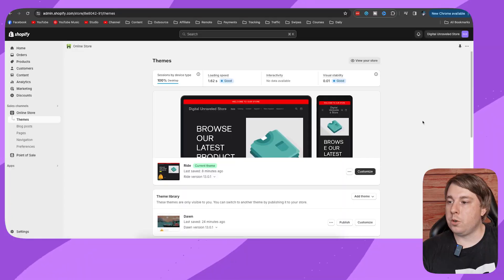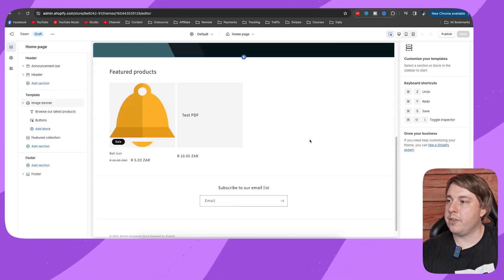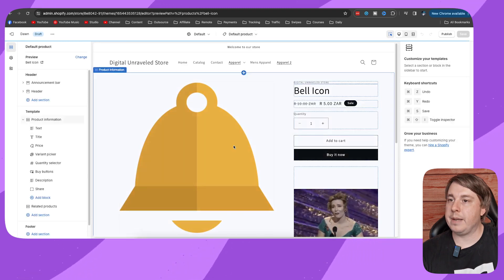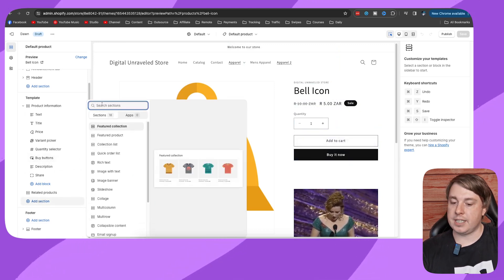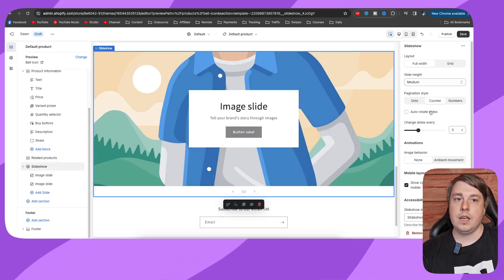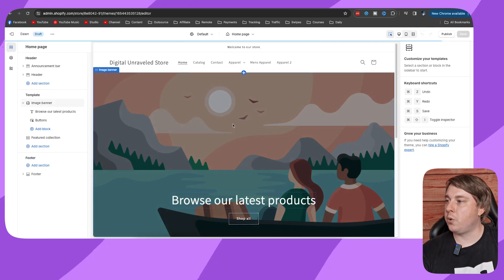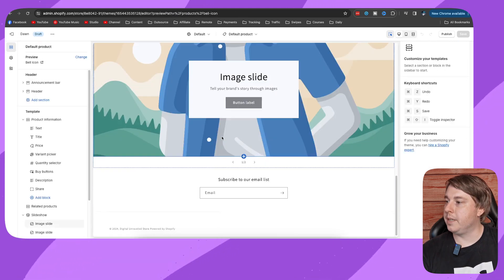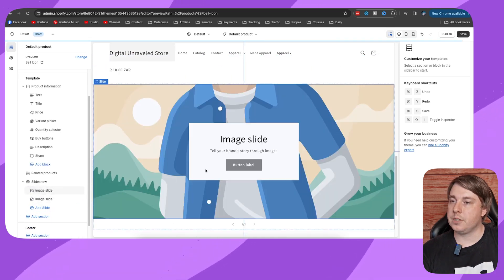How To Add Slider In Product Page Of Shopify Dawn Theme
Learn How To Add Slider In Product Page Of Shopify Dawn Theme